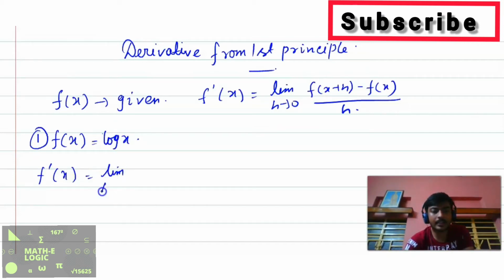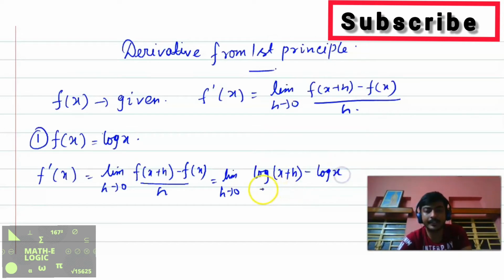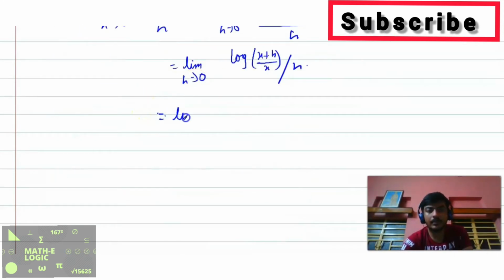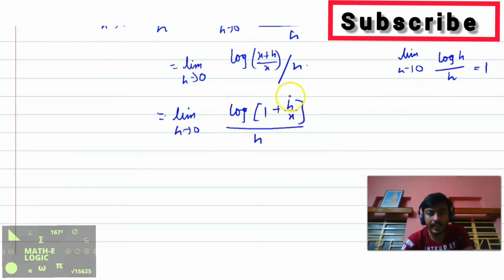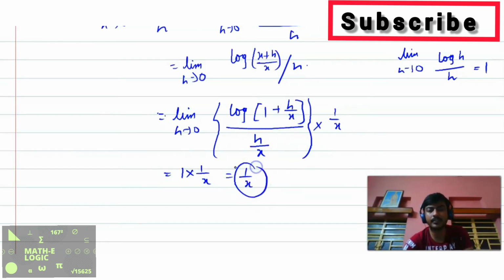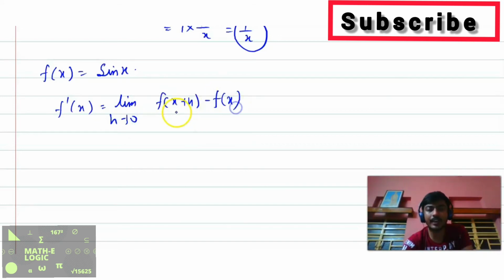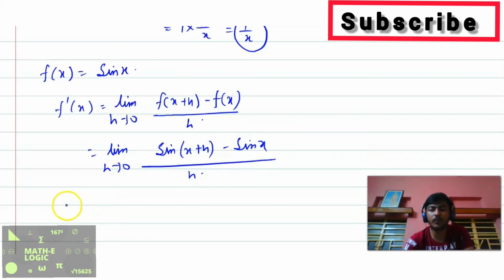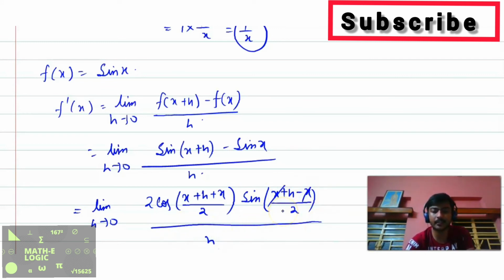Calculus For Beginners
Calculus For Beginners  - Derivative Theorems from 1st principle .
Basic Ideas of Calculus . Concepts of Limit & Derivative.